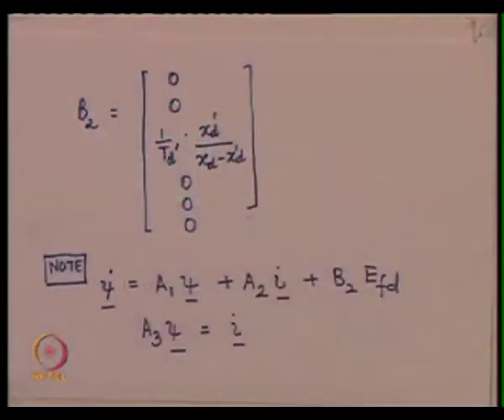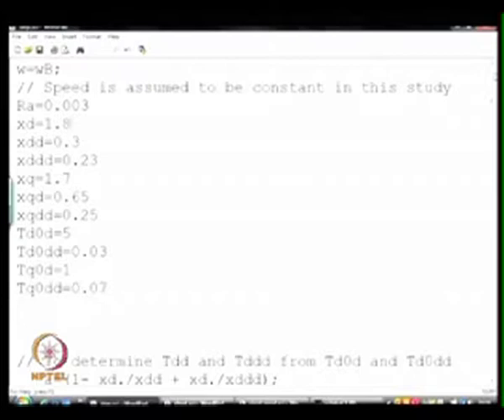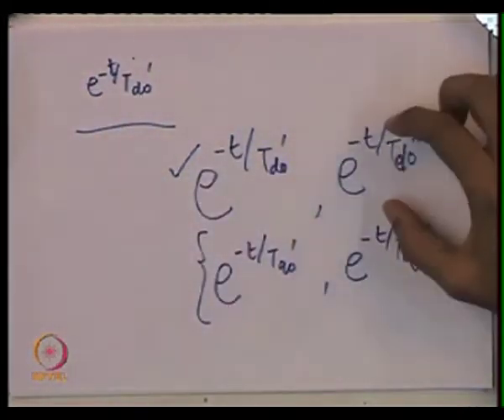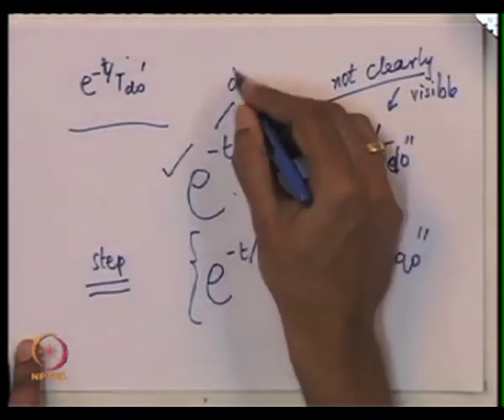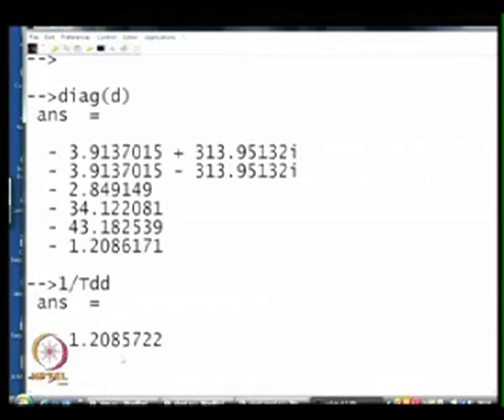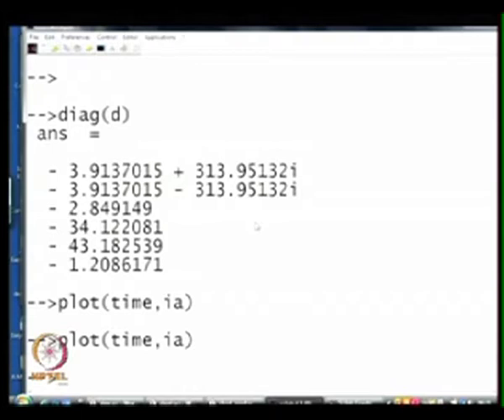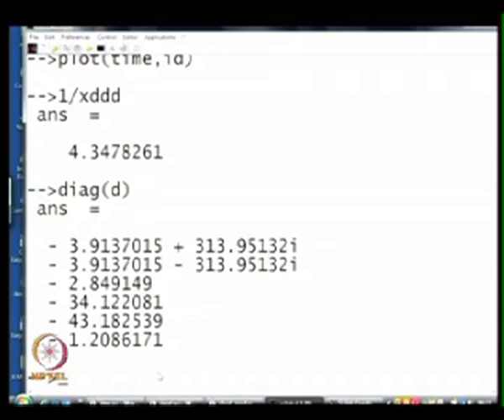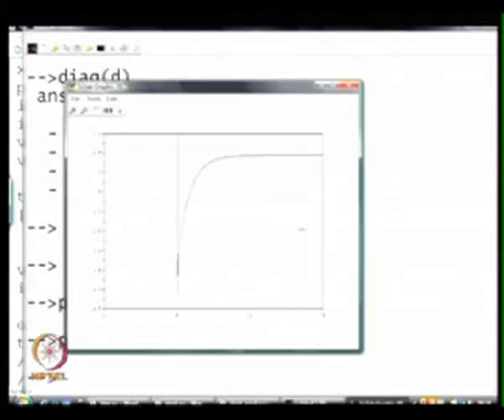Synchronous Machine Modeling Short Circuit Analysis Contd